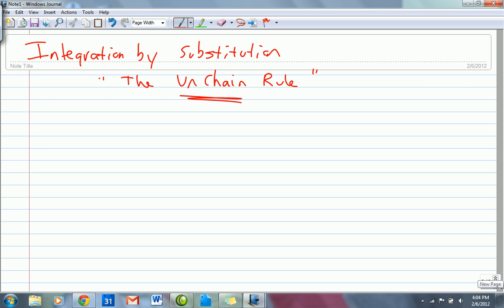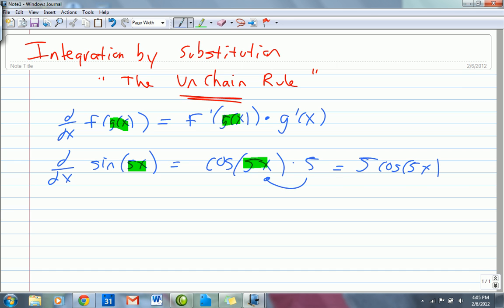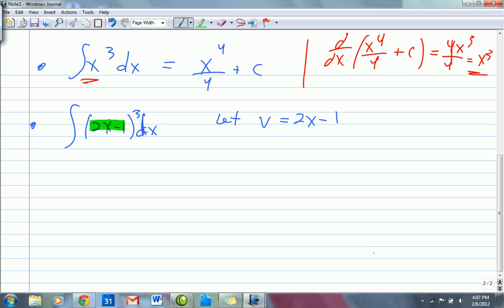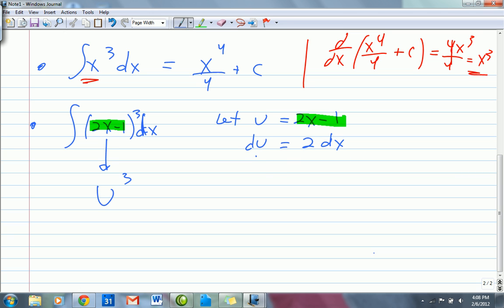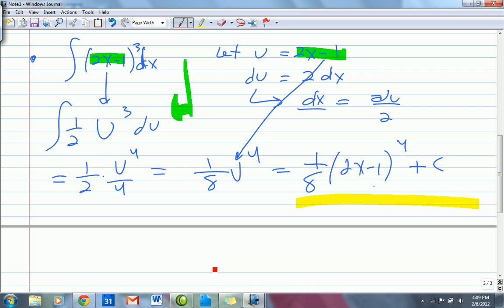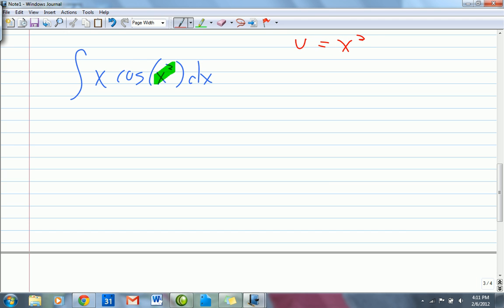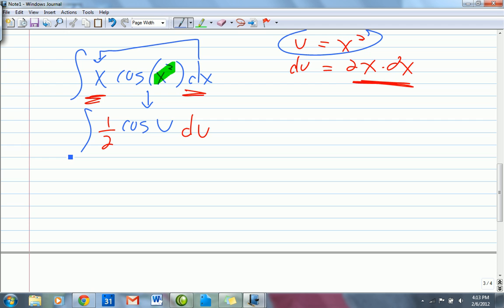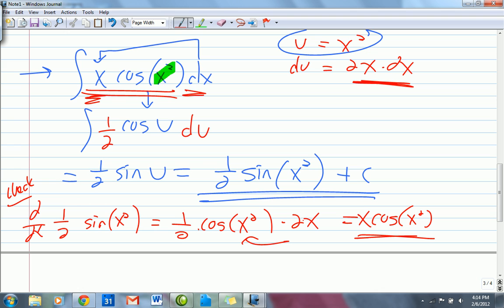Integration by Substitution.avi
Calculus, Integration by Substitution When I'm not teaching mathematics, I am teaching standup paddle board lessons in CT.